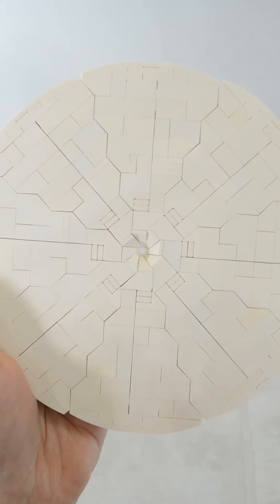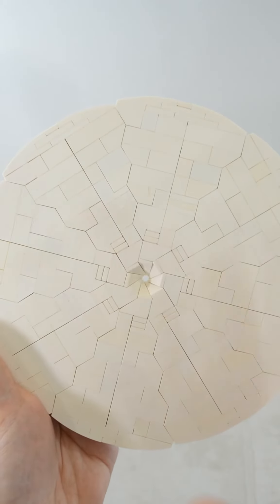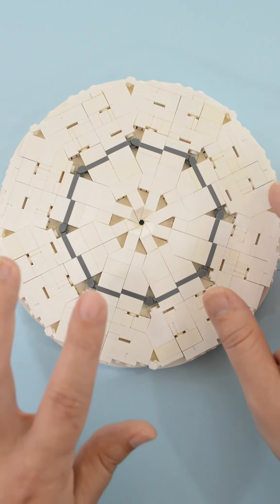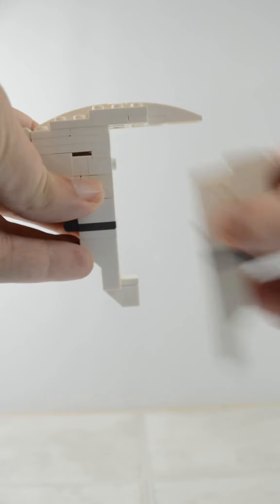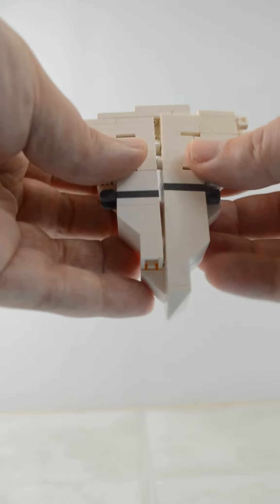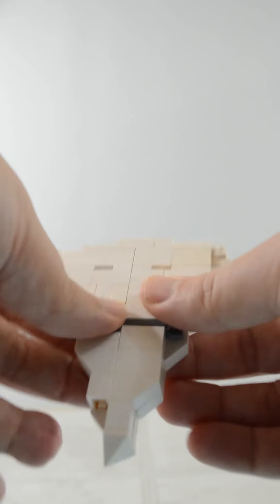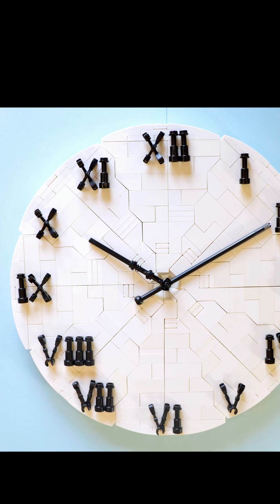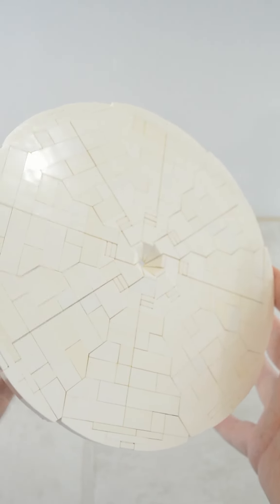Secrets of the LEGO® Magic Circle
I show you the tricks I used to build the Magic Circle! I will be making instructions available for purchase on Playwell Bricks Facebook Page :D